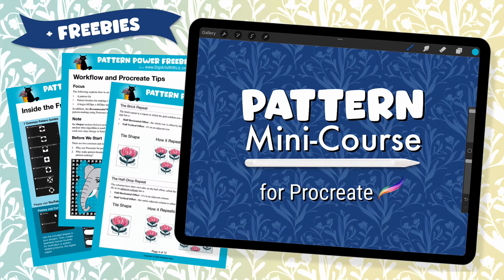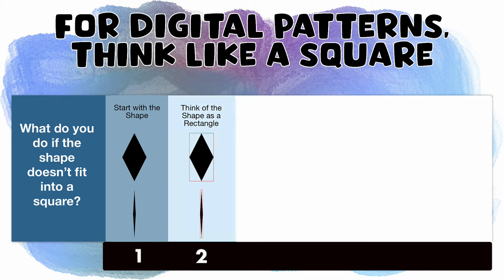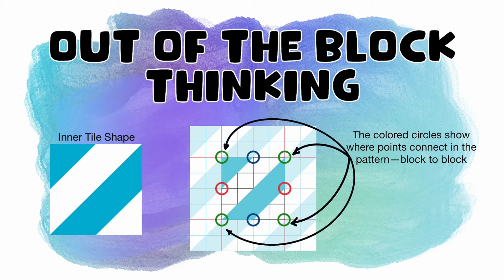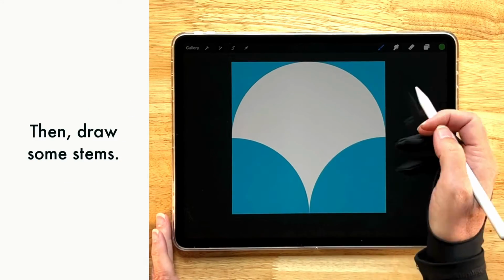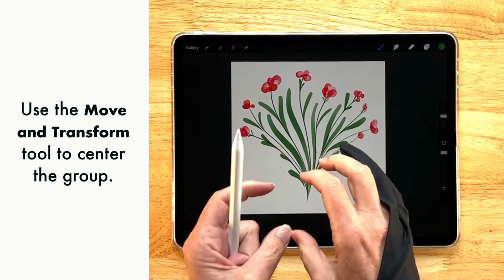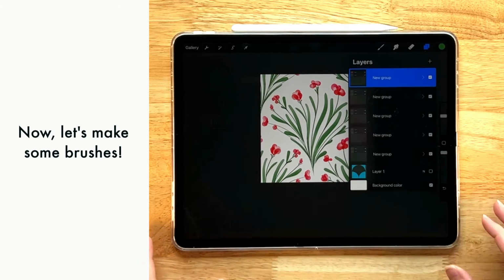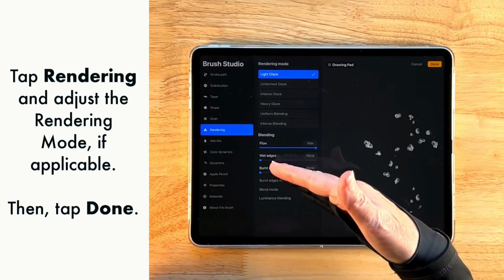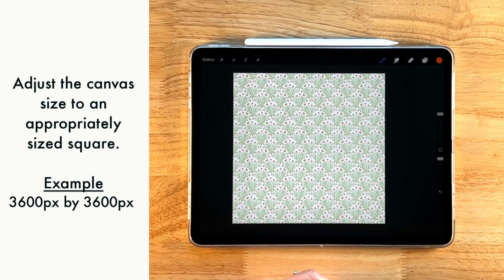Procreate Pattern Design Demystified: Tips and Tricks for Success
Along with a free set of tools and this Pattern Design Mini-Course, walk through Liz's pattern making process, common design styles,  how to turn a design into texture brushes, tips for using brushes to make larger Procreate patterns for Etsy Digital Products and print on demand products--like the kind you can sell through Society6, Printify, and Spoonflower.

- For information about my gear, please see the ABOUT section of this channel

QUALITY ILLUSTRATION AND DESIGN TOOLS ⬇
- Paint beautiful digital landscapes and floral scenes with the Joyful Flora Digital Watercolor Set
- Shorten pattern design time and reduce the overall effort with the Pattern Buddy Brush Set

GETTING STARTED + NEXT STEPS
- How to Download and Install Procreate Brushes and Palettes:  youtu.be/2WRHmp53vWo
- How to Draw 10 Digital Flowers: youtu.be/HfpdoYjojlM
- Flower Power Freebie Brush Demo: youtu.be/XzcY6zk1V40
- Pattern Power Freebie Brush Demo: youtu.be/WFIDzzSqm9E

SECTIONS IN THIS TUTORIAL
0:00 Is Pattern Design Mysterious?
0:22 Mini-Course Overview
0:42 Pattern Basics - Terms, About Patterns, Tricks for Digital Design
7:28 The Pattern Tile
    7:35 Before We Start 1:13 Getting Started
    8:04 What You'll Need
    8:32 Design a Digital Pattern Tile
17:52 Pattern Brush Making for Procreate
22:45 Making the Repeat - a Larger Tile with a Scaled Pattern
24:27 Size and Save for Sale as a Print on Demand or Etsy Digital Product
25:00 Want to Learn How to Draw Digital Flowers?

I appreciate you and your comments a great deal (your questions and requests make everything on the channel better!).  Likewise, thank you to those that have made purchases and funded my efforts via the SuperThanks feature. All of you make my days and my job so fun!

As always, I hope your day is AMAZING 🤗❤️